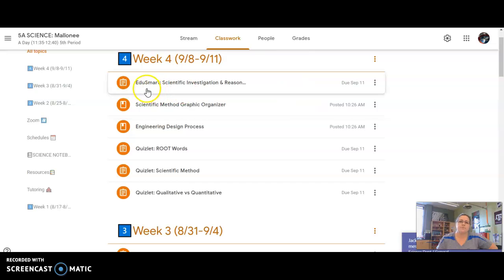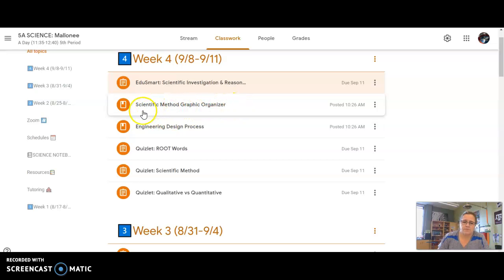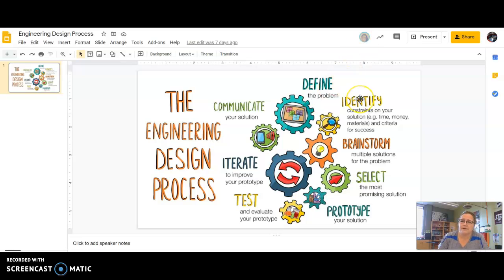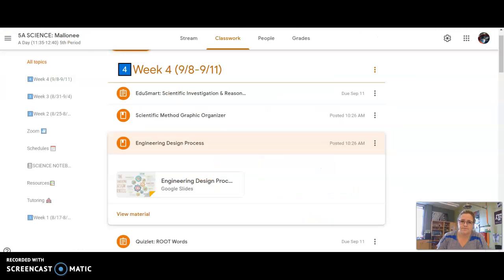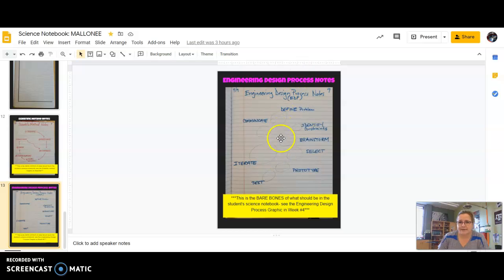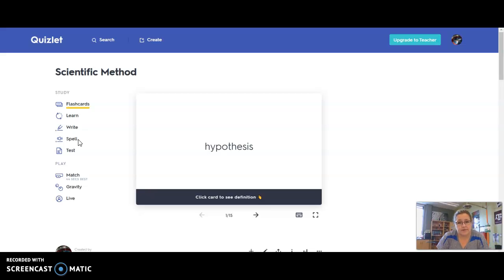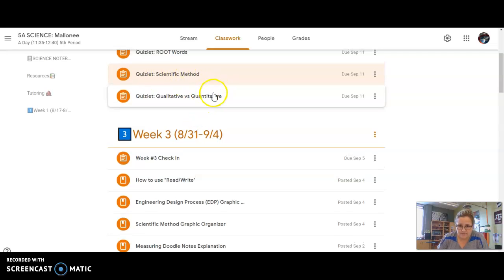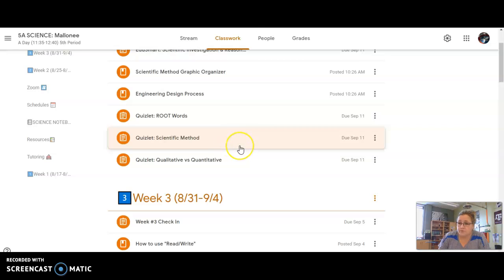Wk#4 Sci Meth & EDP Notes & Quizlets